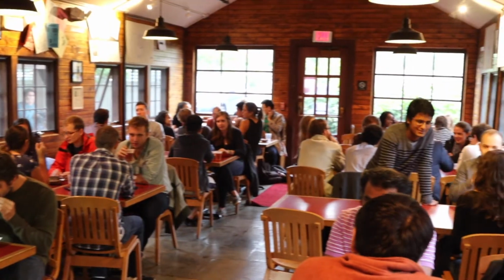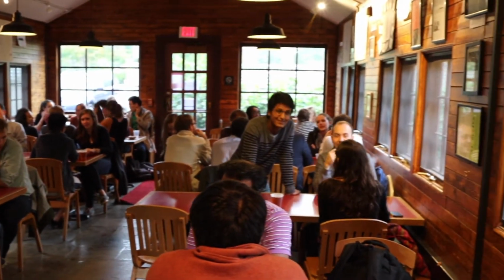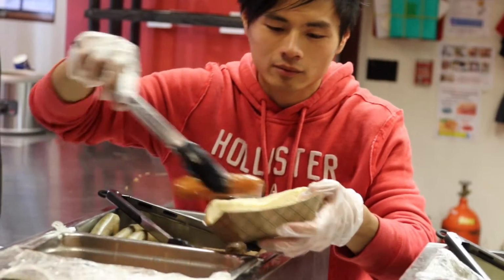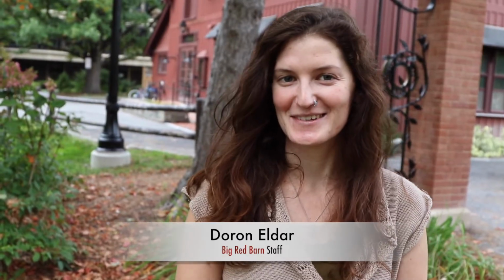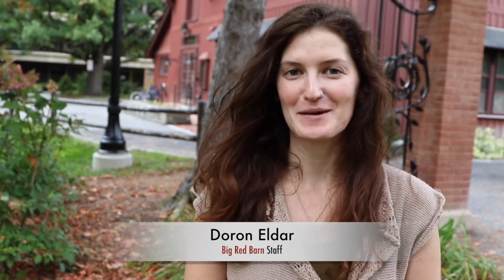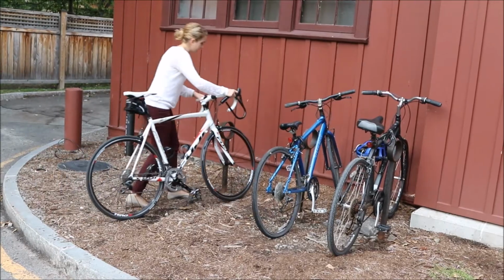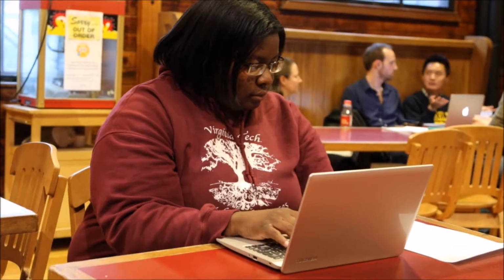Celebrate the 25th Anniversary of the Big Red Barn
After 25 years as the Cornell Graduate & Professional Student Center, the Big Red Barn needs a lift.

To support this campaign visit crowdfunding.cornell.edu.